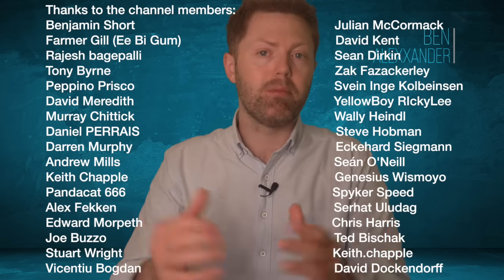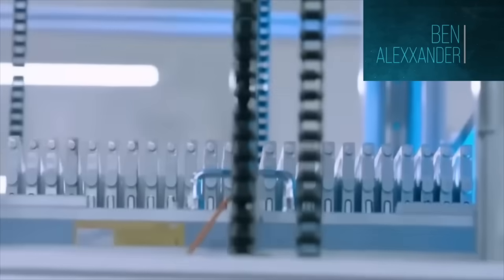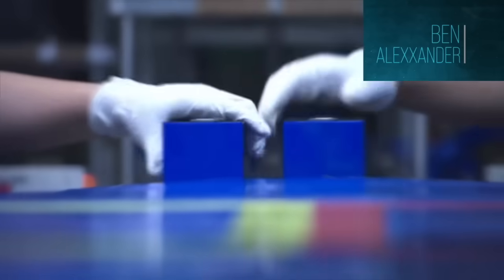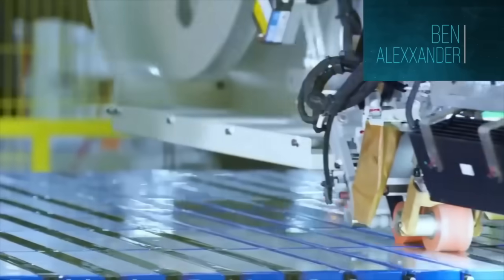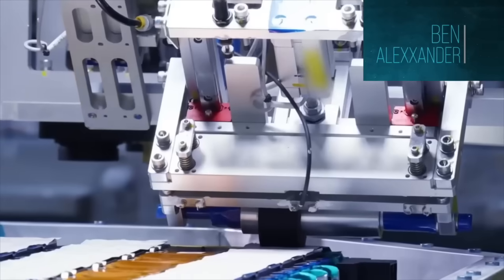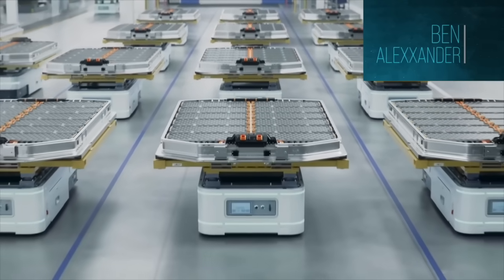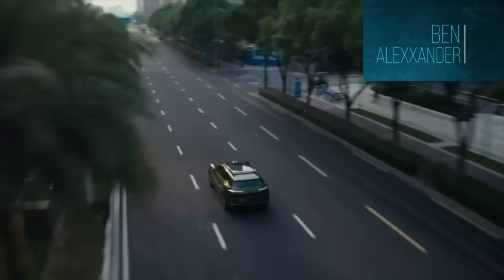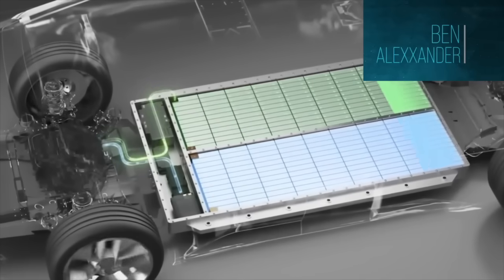CATL Reveals Sodium Battery With 3.6 Million-Mile Lifespan — 50% Cheaper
CATL has officially revealed detailed specs for its new sodium-ion battery — and while some headlines are getting a bit carried away, the real numbers here are still huge.

We’re talking about a battery chemistry that CATL says could deliver up to 3.6 million miles of usable lifespan, with cycle life measured in the tens of thousands, and at a cost around 50% lower than lithium-ion in certain applications.

In this video, I break down:

What CATL actually revealed — and what it didn’t

How sodium-ion compares to LFP and lithium-ion in cost, lifespan, and energy density

Where this battery realistically makes sense (and where it doesn’t)

Why this matters for EVs, grid storage, and long-term energy security

This isn’t clickbait, and it’s not the “end of lithium overnight” — but it is one of the most important battery announcements we’ve seen in years once you look past the hype and into the data.

As always, all figures are explained in context, with realistic limitations and real-world use cases.

Your support genuinely helps keep this channel going — thank you.